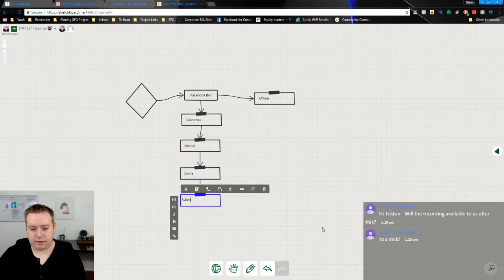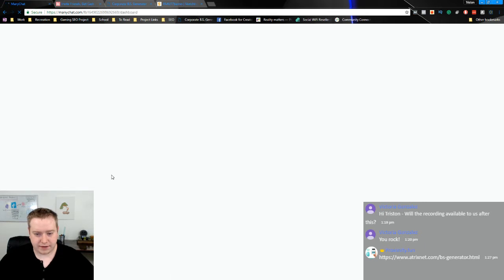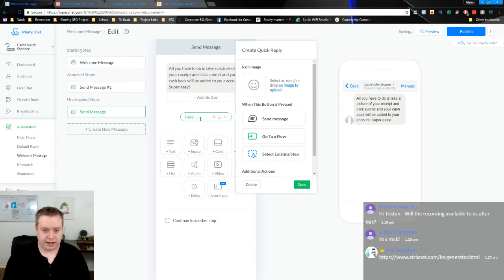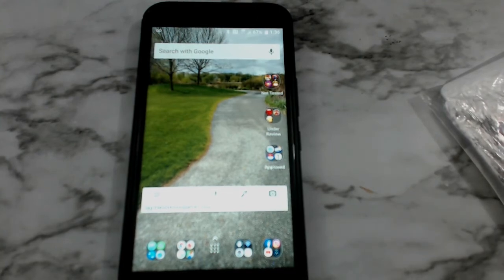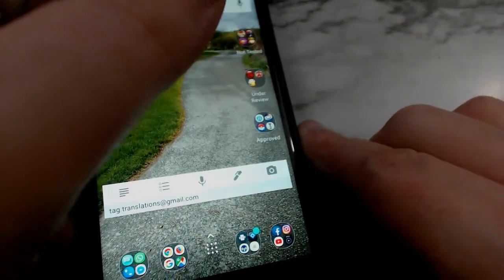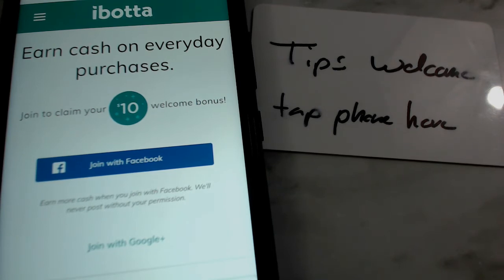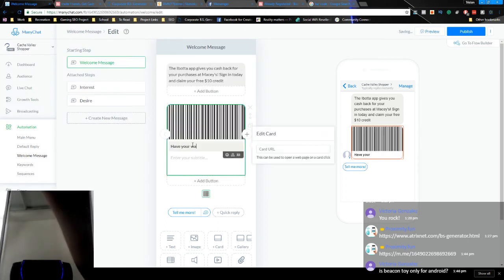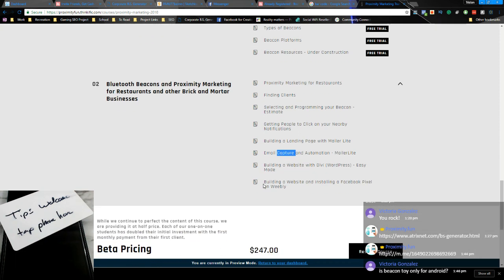Ibotta Affiliate + ManyChat Messenger Bot + Bluetooth Beacon = Money?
In today's live stream, we'll be creating a messenger bot using ManyChat. The goal here is to attach the bot to my Beacon Toy app and take it with me when I go grocery shopping. Specifically, an app called Ibotta that pays out $20 per signup and just happens to tie into all the grocery stores in my area. Should be a fun little experiment.